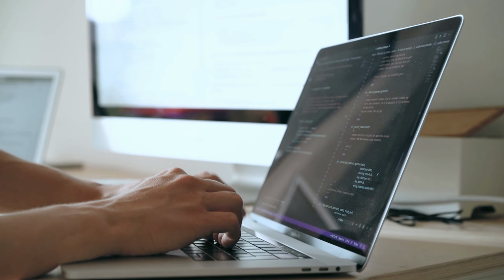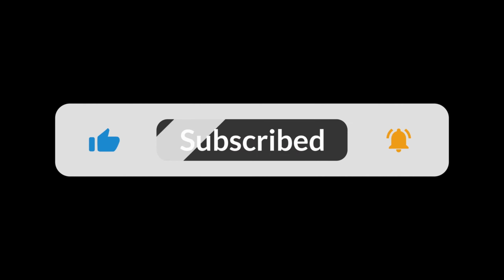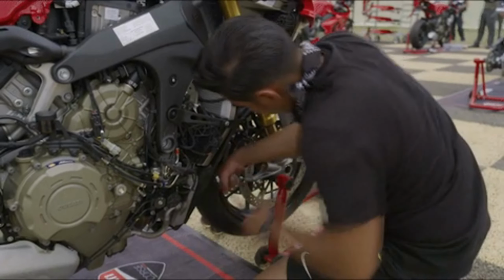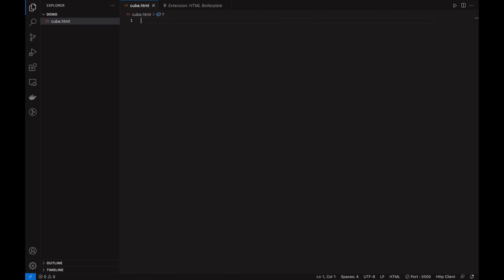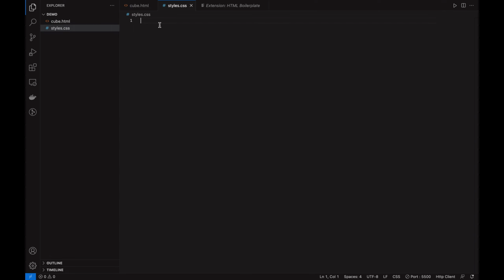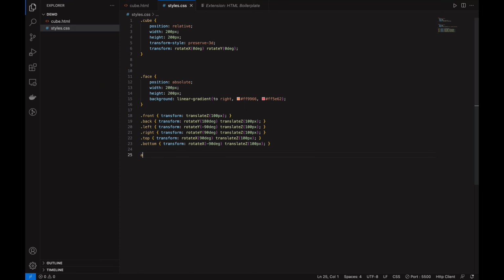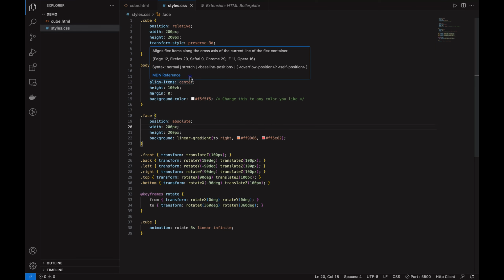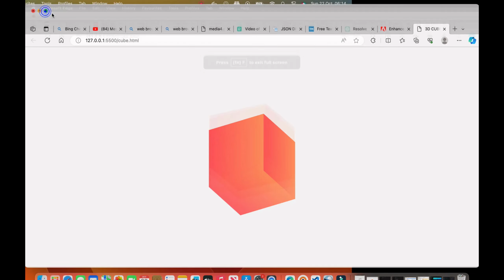How to Create a Mind-Blowing 3D Rotating Cube with CSS in Minutes (Free Source Code)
Learn how to build a stunning 3D rotating cube using just CSS in this step-by-step tutorial. We'll cover everything from setting up the HTML structure, styling with CSS, to adding the final touches with CSS3 transformations and animations. By the end of this tutorial, you'll have a beautiful, interactive 3D cube rotating smoothly on your webpage. Perfect for beginners and seasoned developers alike looking to add some 3D flair to their projects. Plus, we're providing the full source code for free! So why wait? Dive in now and start creating magic with CSS!